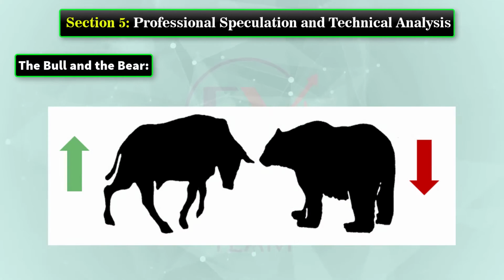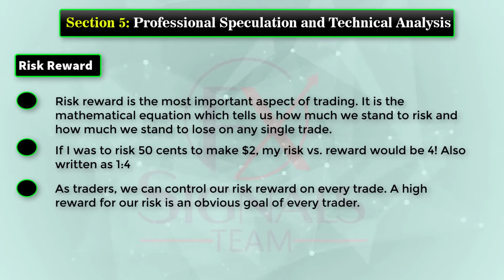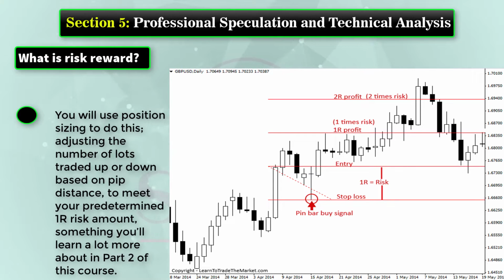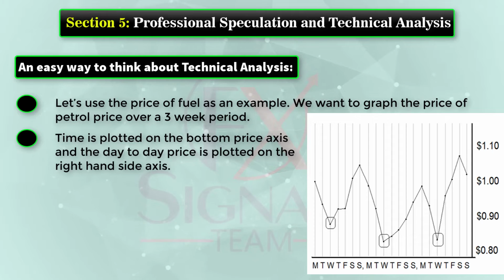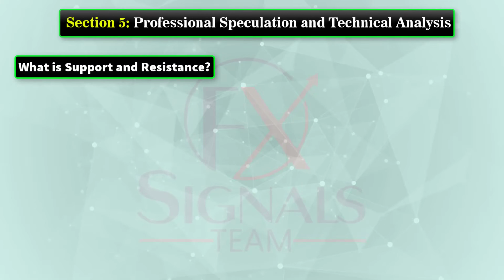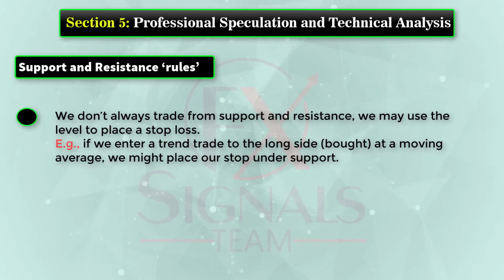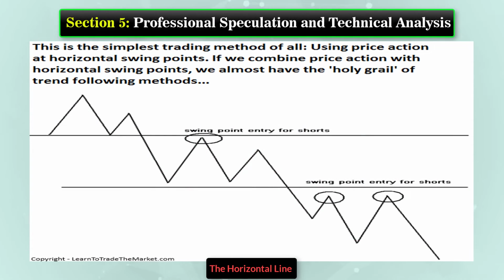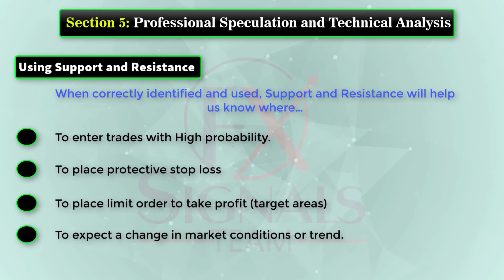Professional Speculation and Technical Analysis | Chapter 5/5 of Part 1| FX SIGNAL TEAM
What we learn in this chapter?
►The Concept of Trading
►Developing a Winning Edge
►What is the most important part of trading?
►What is risk reward?
►Understanding Risk / Reward:
►Mental habits of winners:
►Technical Analysis and Charting Explained
►An easy way to think about Technical Analysis
►Typical Currency Price Chart
►The Study of Price Action
►What is Support and Resistance?
►Support and Resistance ‘rules’
►Bulls Strike UP, Bears Claw DOWN…
►Drawing Support and Resistance Lines
►Swing Points  and
Much More...

Our next chapter will be about;
►An Overview of Professional Trading